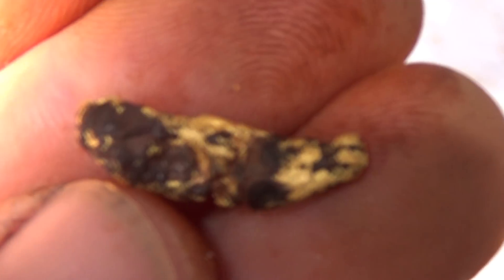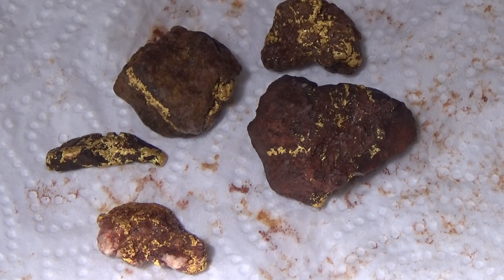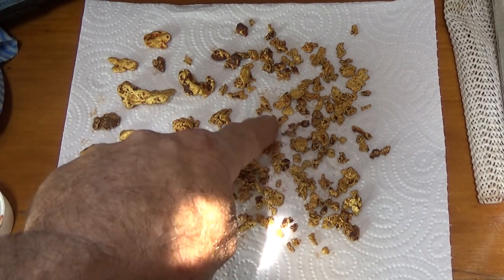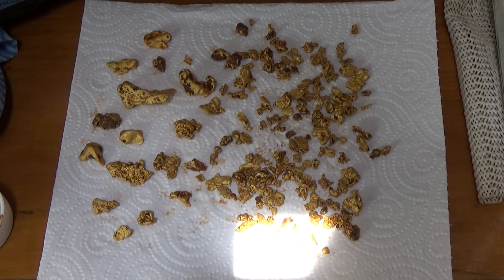Gold Specimen Specific Gravity Test on 268 gram Quartz Specimen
Finding the gold content of quartz specimens, l tested a 268 gram, 238 gram and a 72 grammer, revealing around a 40% content.